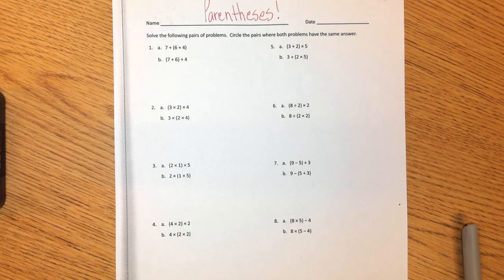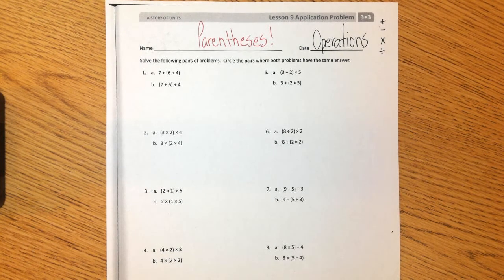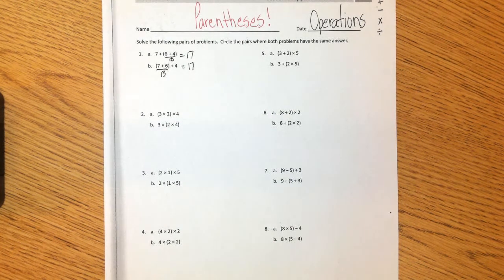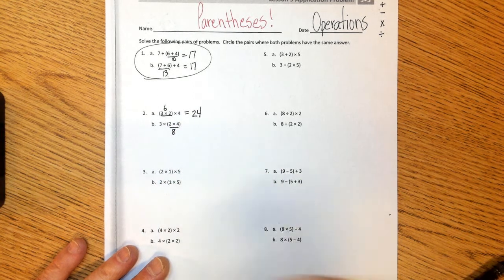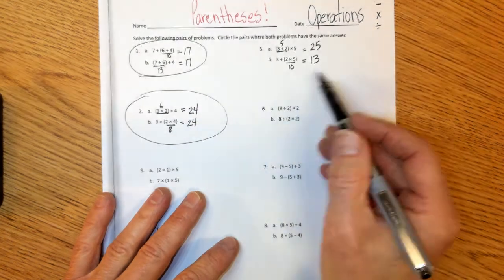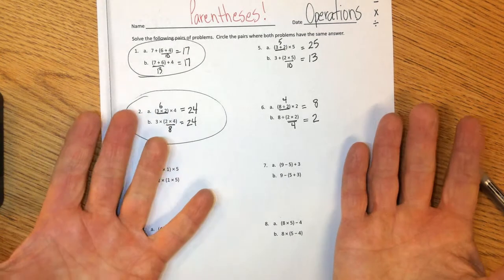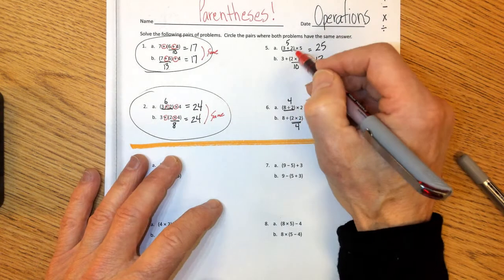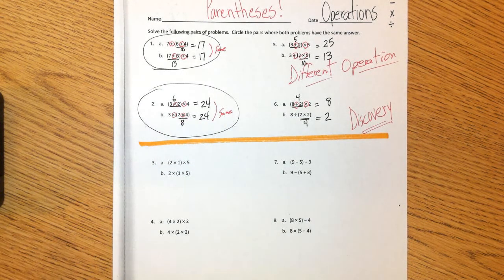Math, Grade 3, M3, #9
Students move parentheses to simplify larger equations.